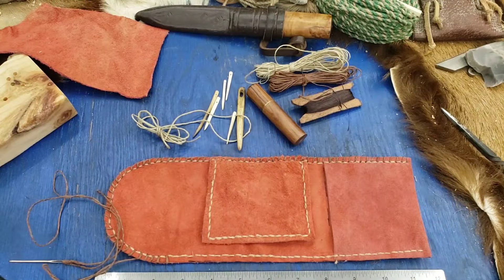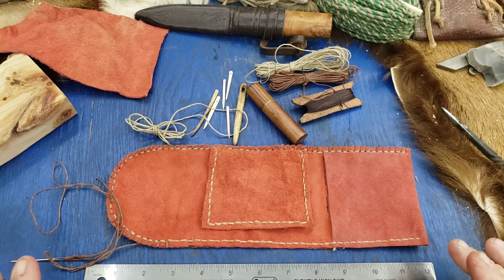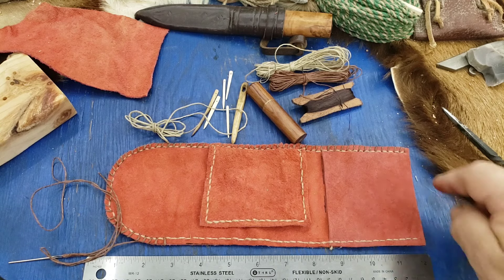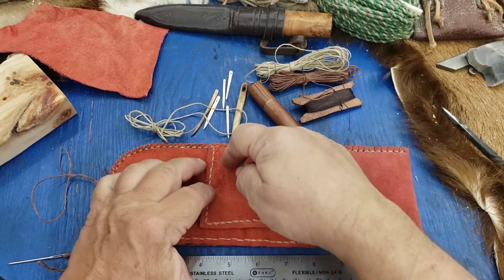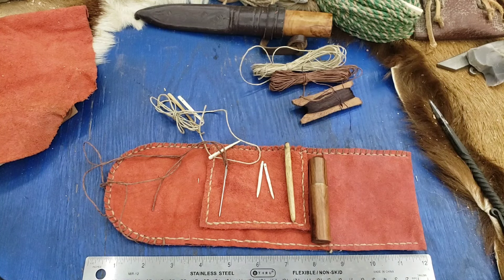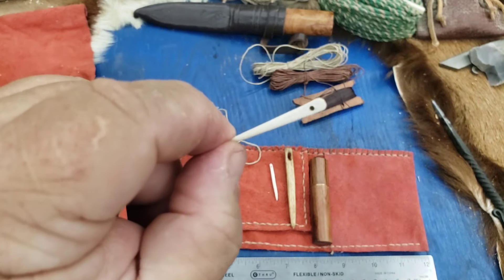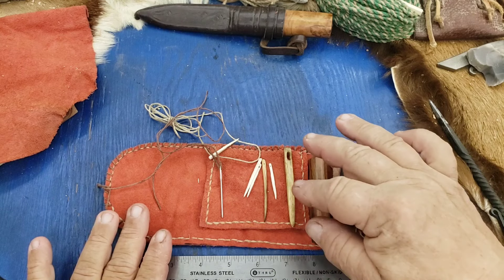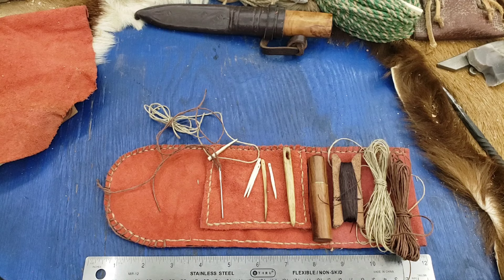Make a sewing kit. Its easier than you think!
Needles i use
Blunt needles
Wooden needle case
Leather remnants